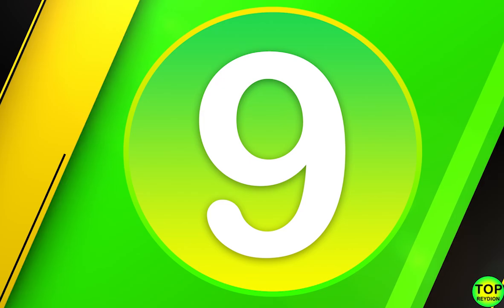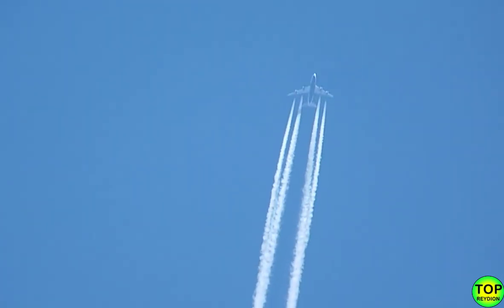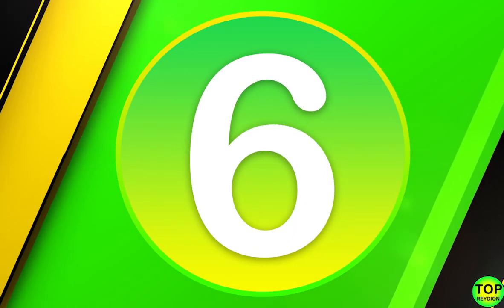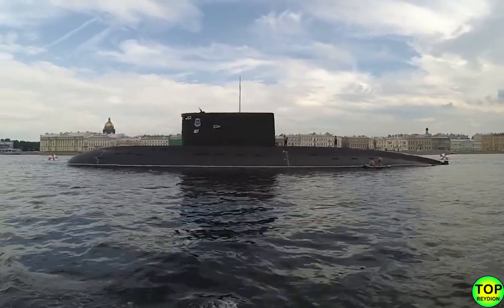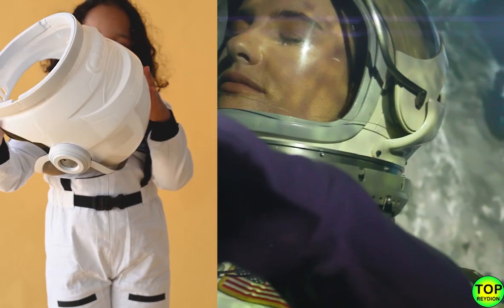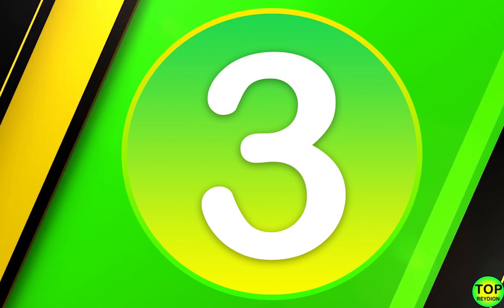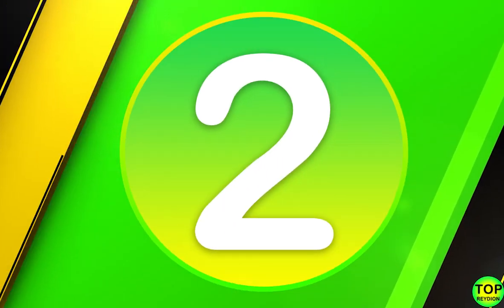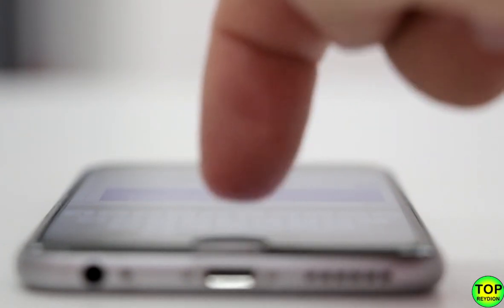Top 10 Low Tech Solutions To High Tech Problems